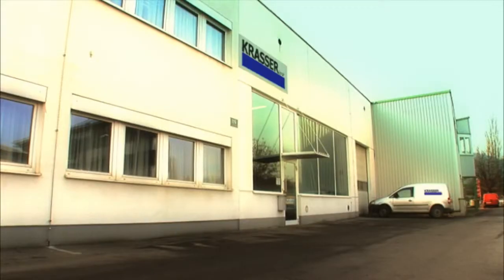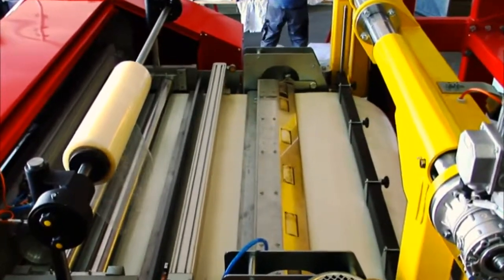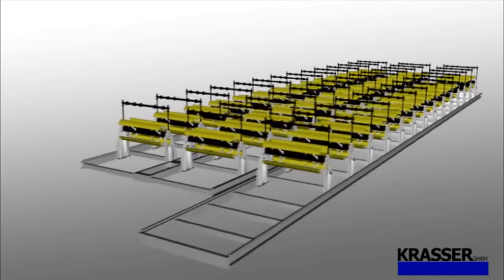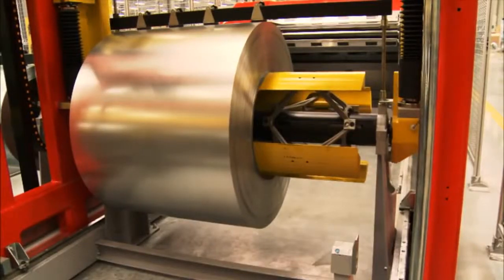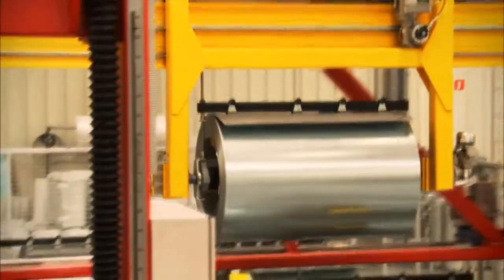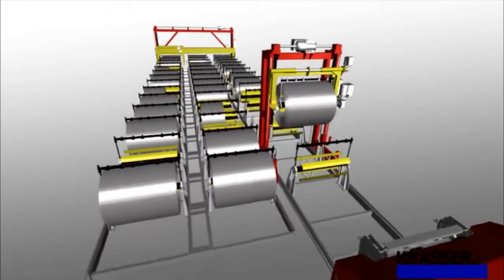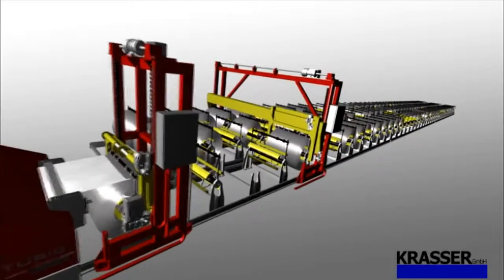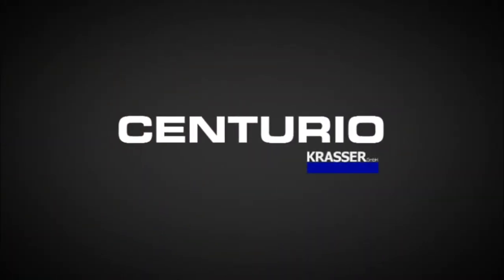Krasser Centurio Automated Coil Handling and Slitting Systems Presented by SMD Machinery Canada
Krasser Centurio Automated Metal Cutting and Coil Handling System